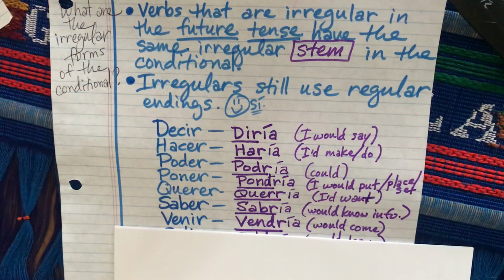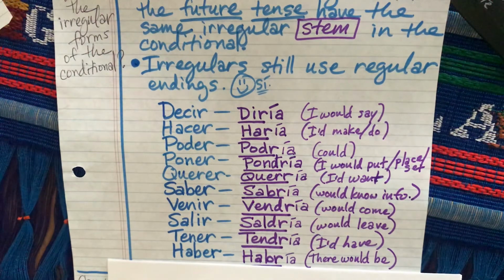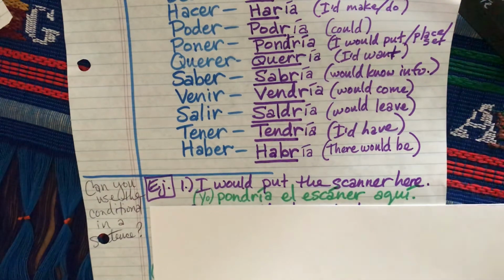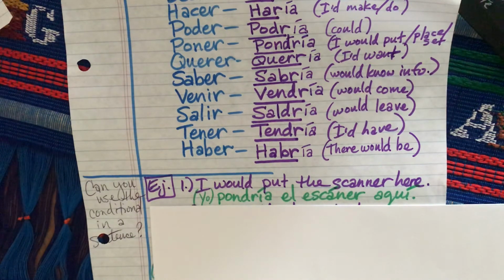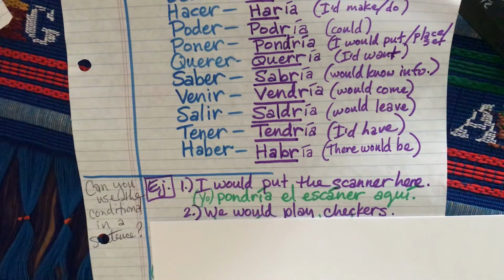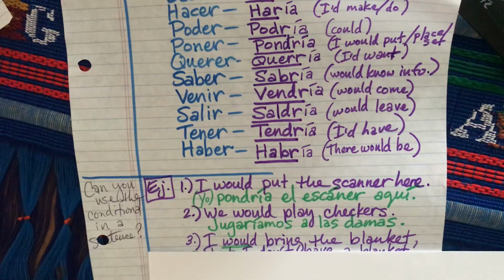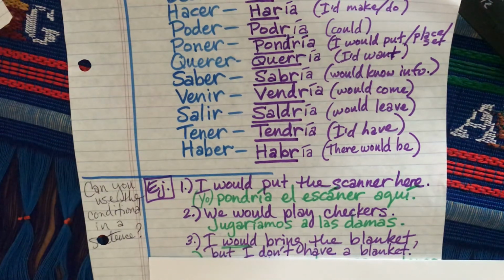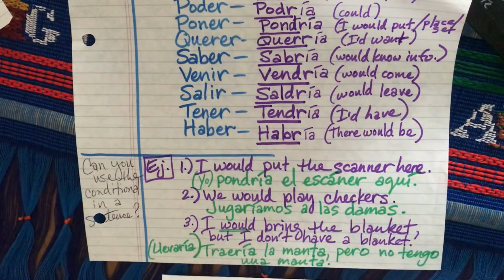El Condicional in Spanish (Avancemos III: 5-2 Gittings)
Spanish 3 - Gittings - 4th quarter - Vacaville High
Notes for Unit 5 Lesson 2 in Avancemos 3
Write out and study notes.